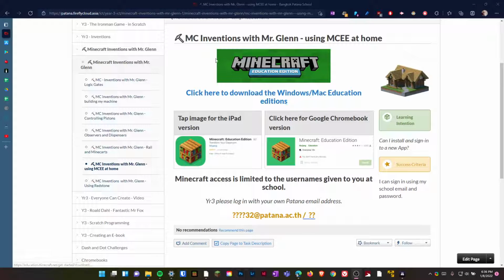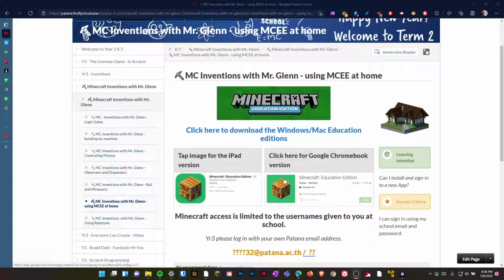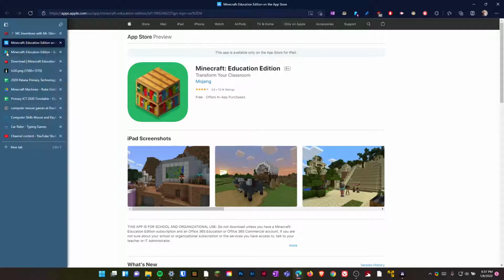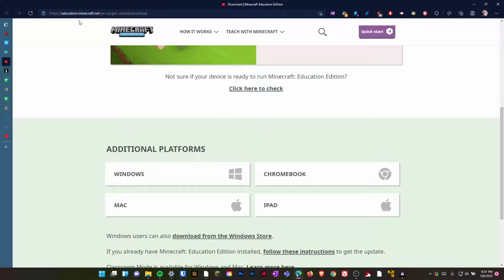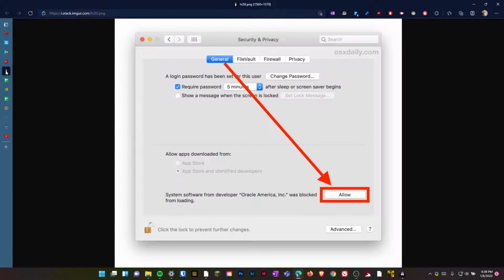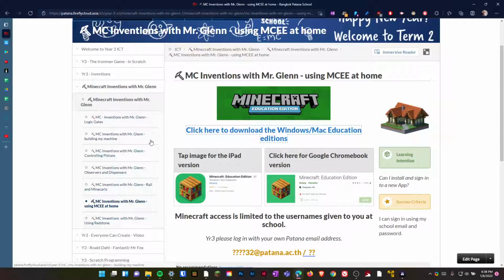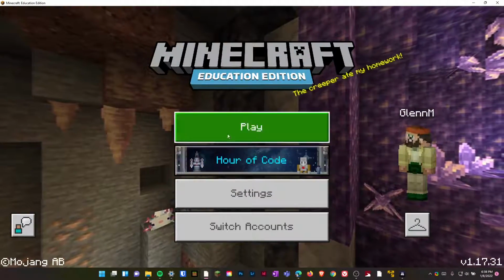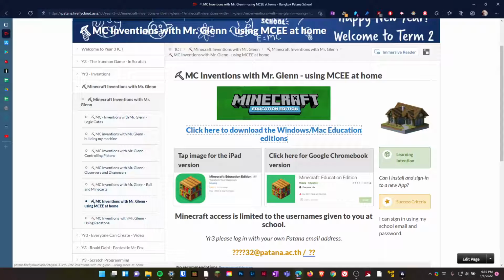Installing Minecraft Education Edition on a Home Device